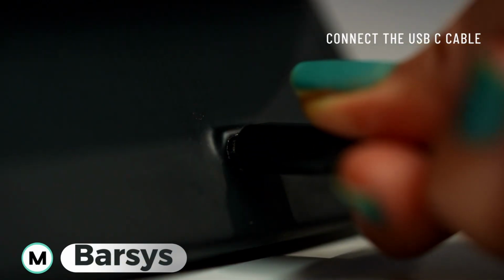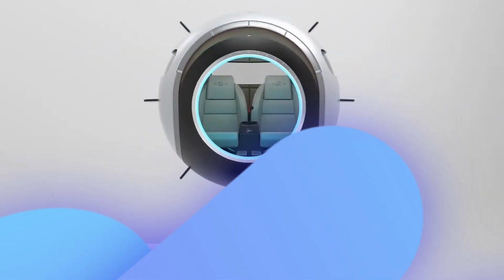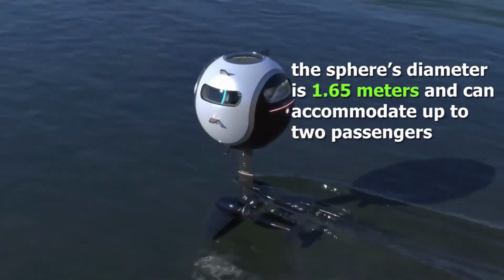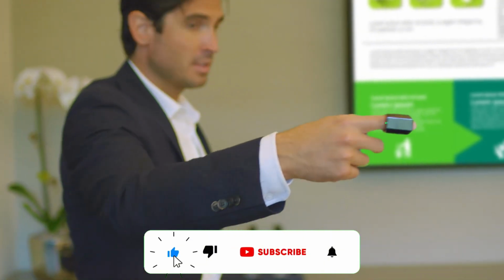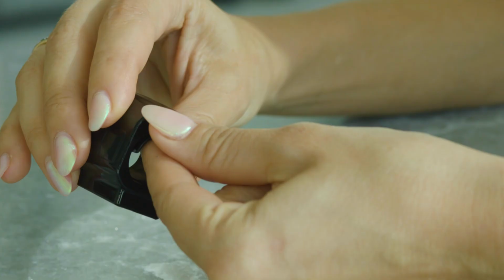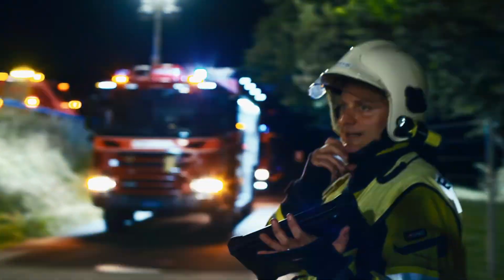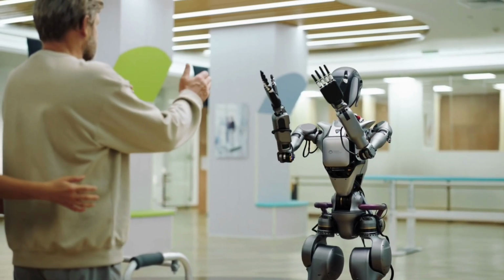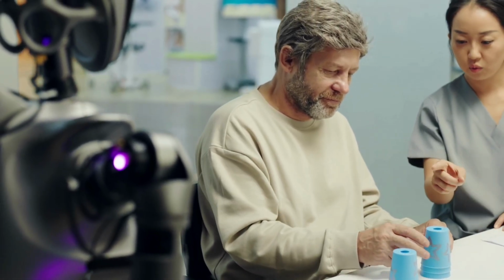Is This the Start of a New Era?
CR:
Gosun Shield / GoSun
Barsys / The_Barsys
Sphere / Lazzarini Design Studio
AirPoint Mouse / Magnima
Fotokite Sigma / Fotokite
Robot GR-2 / Fourier Intelligence

Welcome to MaviGadget Originals! Here, we bring you the latest and most exciting startup ideas and tech news from around the globe. Whether you're an aspiring entrepreneur, a tech enthusiast, or just curious about what's next in the world of innovation, our channel has something for you. Join us as we explore groundbreaking technologies, interview industry experts, and share tips to help you stay ahead in the fast-paced world of startups.